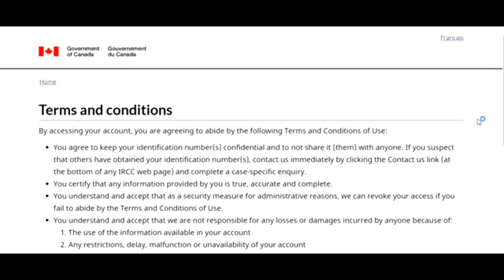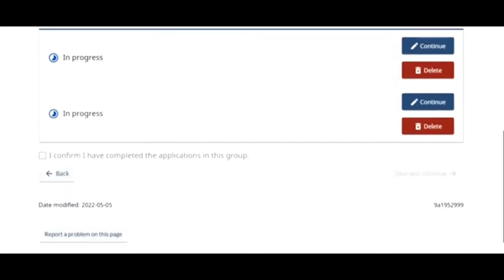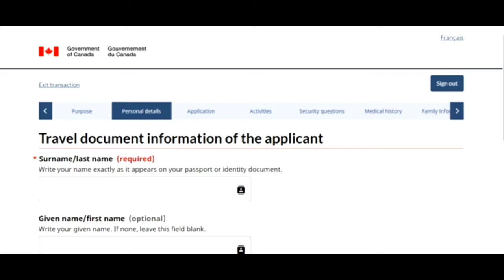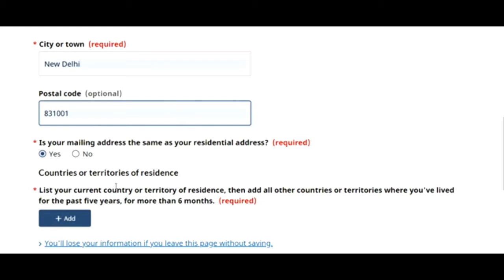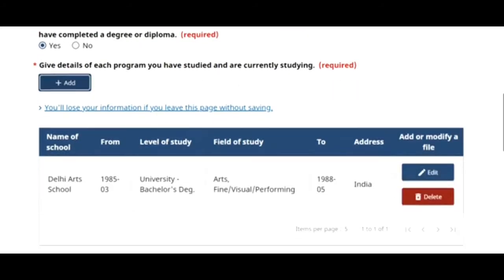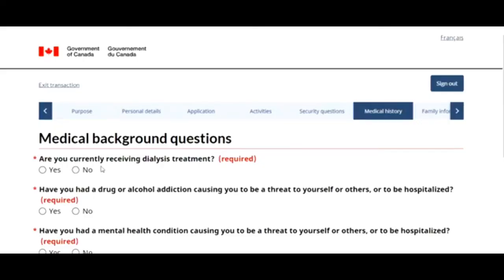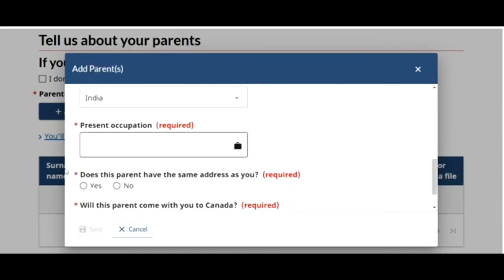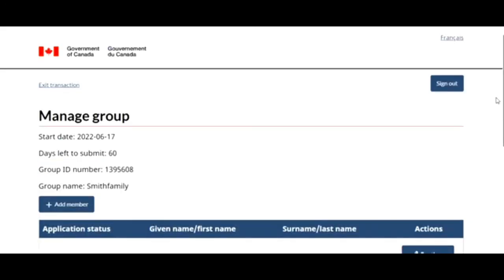How to Apply Canada Visitor Visa Online As Family (Group) On IRCC Portal Step by Step In English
Hello Guys,

In this detailed video, I have taken you through all the steps of applying a visitor visa for Canada online as a family including form filling,  uploading your documents on IRCC Portal .